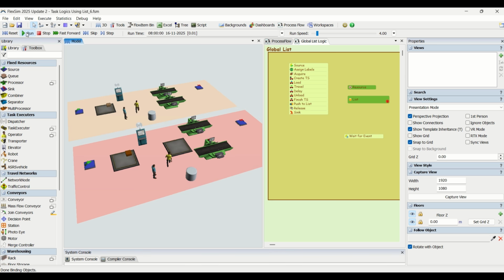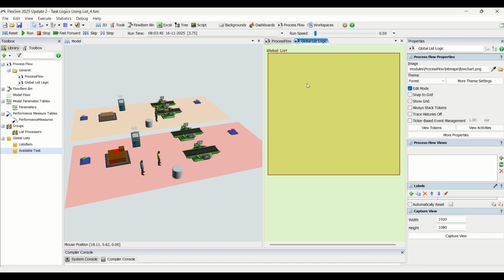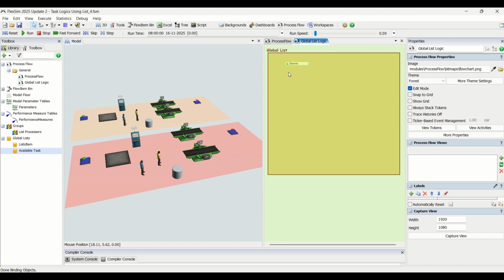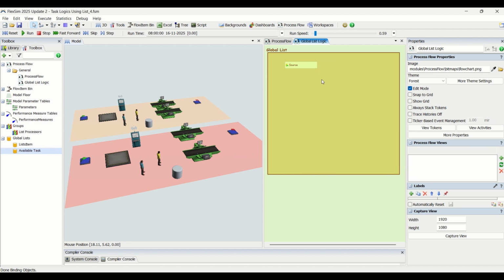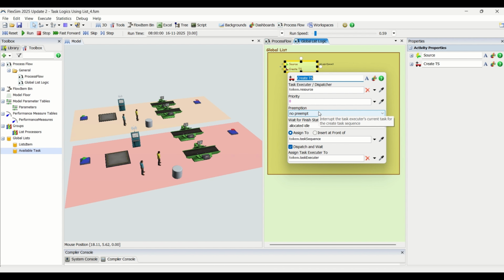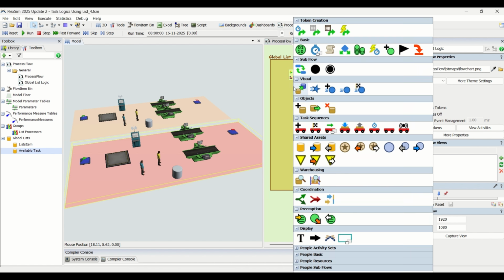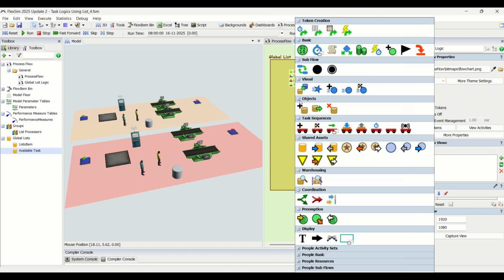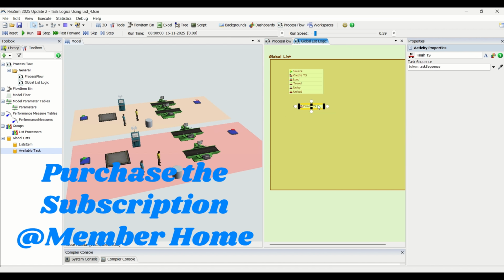Using Global Lists in Flexsim | Local Lists | Shared Assets | Task Executor | Task Logic | Part 9